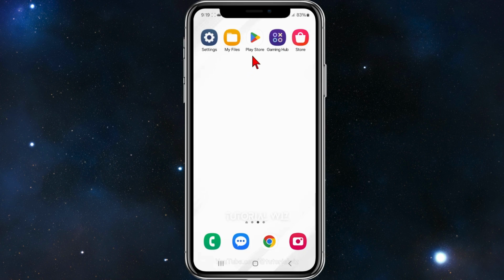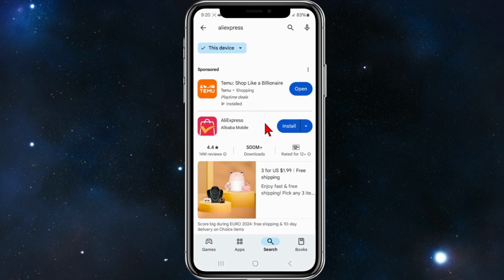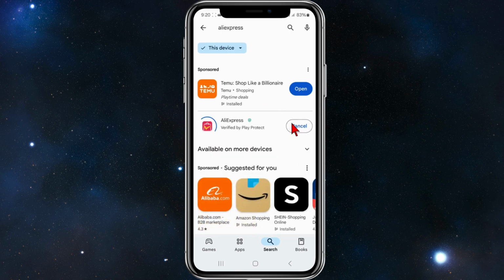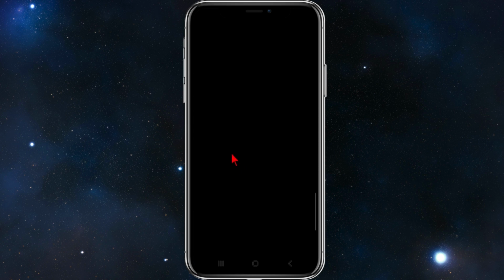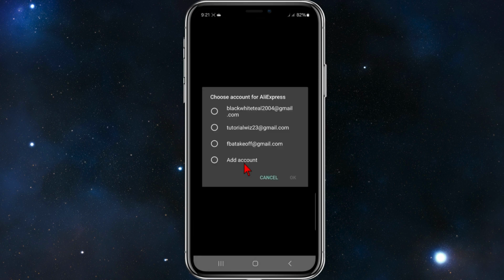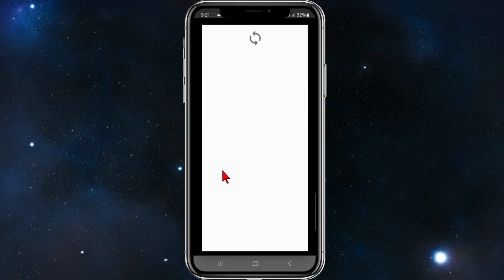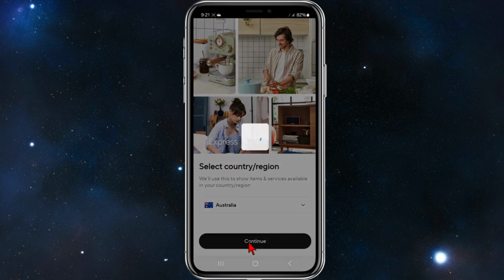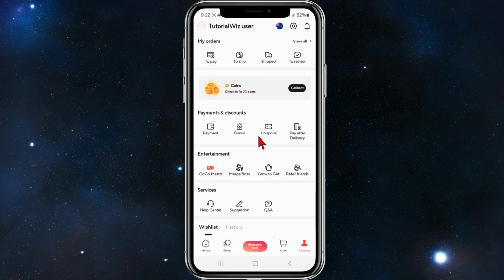How to Create Account and Login on AliExpress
Ready to start shopping on AliExpress? Our guide will show you how to create an account and log in! Whether you're looking for deals on electronics, fashion, or home goods, we'll walk you through the process step-by-step. Learn how to sign up for an AliExpress account, verify your email, and securely log in to access a world of affordable products. Let's empower you to explore the endless possibilities of shopping on AliExpress! 🛍️🌐